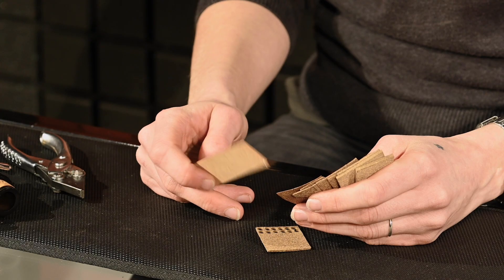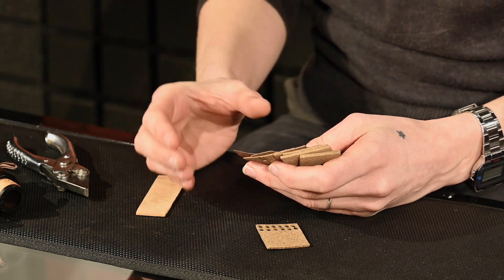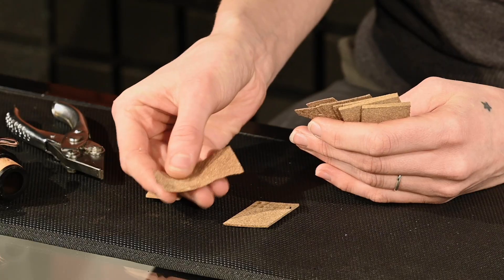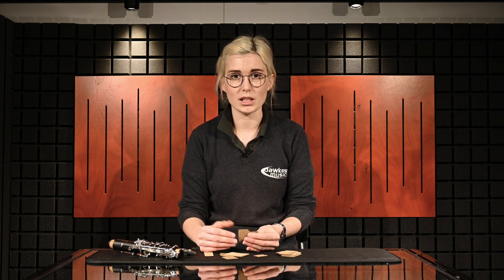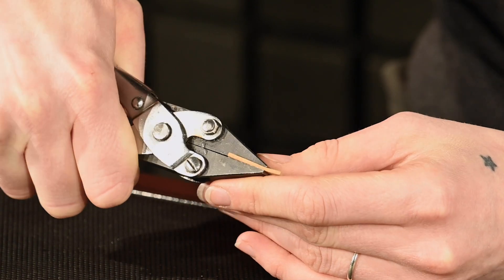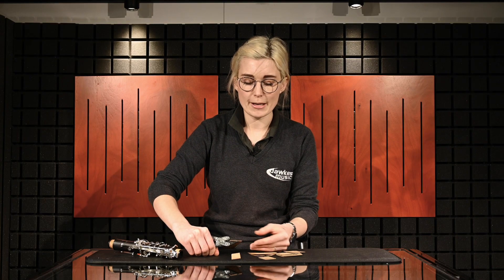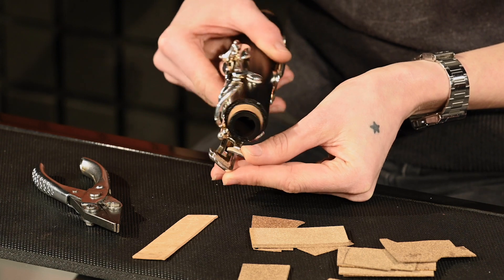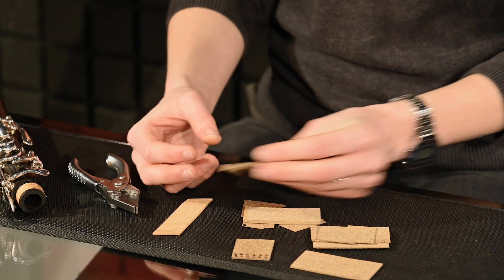MusicMedic TechCork vs Standard Cork | for Woodwind Instrument Repairs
In this video we discuss some of the pro's and con's of using traditional cork vs the MusicMedic TechCork which is a synthetic material. All of the materials shown are available

MusicMedic offer half sheet assortments (125mm x 50mm) of TechCork in 13 different thicknesses. Save time spent sanding synthetic 'tech cork' by choosing one specifically suited to your requirements. These can be used in place of traditional cork and unlike traditional cork they will not compress nor rip/crack as easily. This TechCork offers a reliable, efficient and consistent way to regulate woodwind keys with long-lasting results.

This pack allows you to have any size you may ever need, be it the thinnest for Oboe key regulation or larger corks for bumpers and thick regulation points.

0.3mm - 1.0mm in 0.1mm increments, then 1.2mm, 1.5mm, 1.8mm, 2.0mm, 2.6mm.